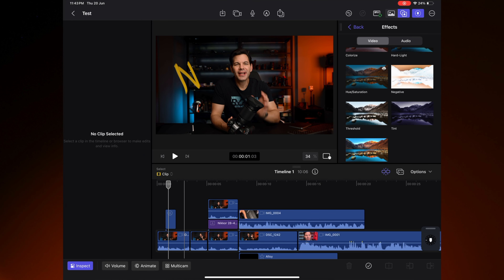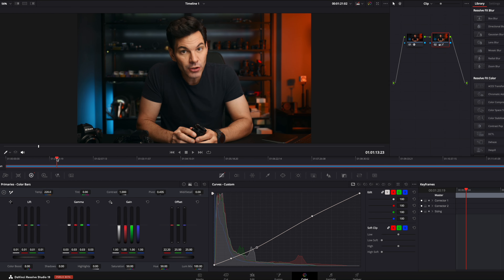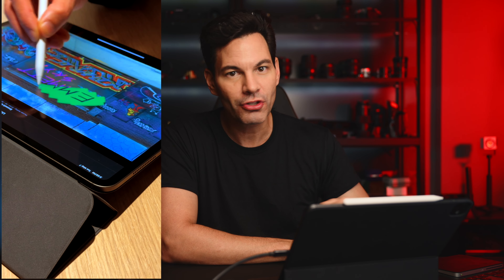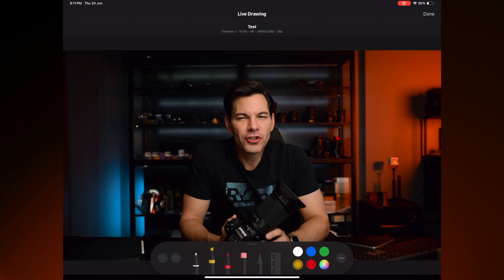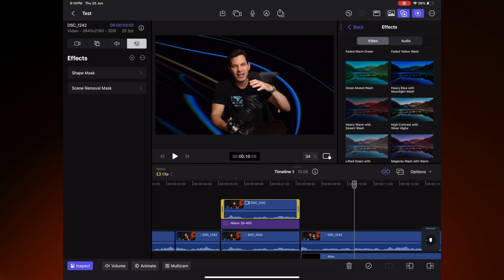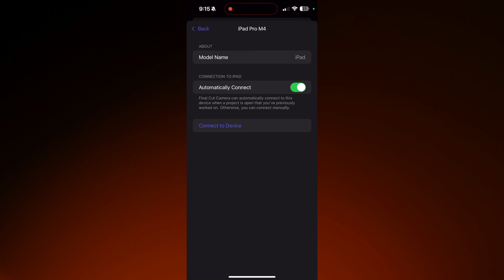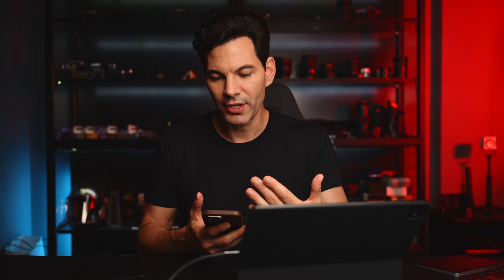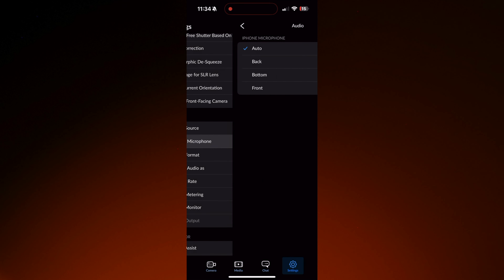Is Final Cut Pro 2 for iPad the Multicam Editing Powerhouse You Need?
Discover the latest features of Final Cut Pro for iPad 2 and the new Final Cut Camera app! Explore multicam editing, performance, and see if it can replace your desktop setup.

Chapter Markers:
00:00 Intro
03:10 Testing Features and Speed of FCP 2
04:15 Final Cut Camera App Features
04:58 Multicam
06:55 Feature Missing in Final Cut Camera App
07:36 Conclusion

My Gear:
Camera: Nikon Z8
Nikkor S 105 f2.8 Micro
Sennheiser AVX
Zoom F6
Mac Studio M2 MAX
Apple Studio Display

Lights:
Aputure 300X
Amaran T2c
Amaran F21c
Amaran COB 60X
Amaran P60c